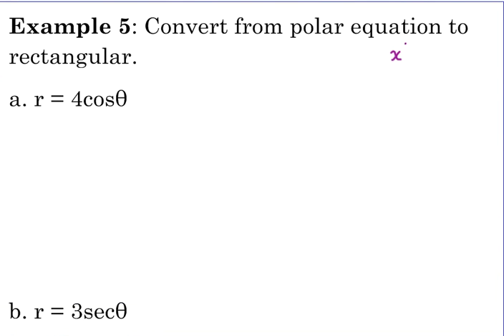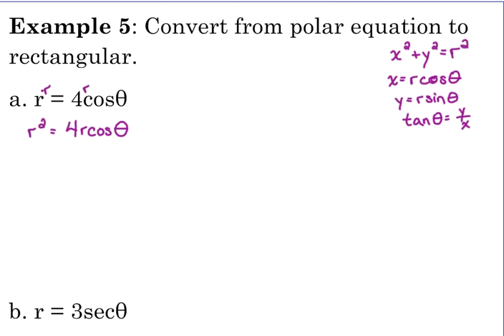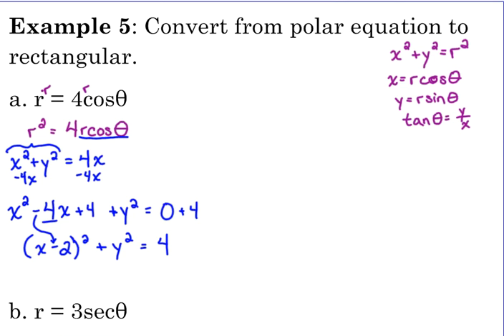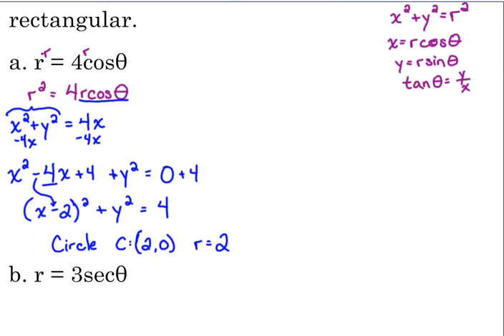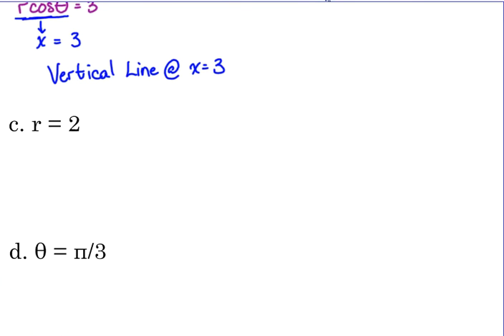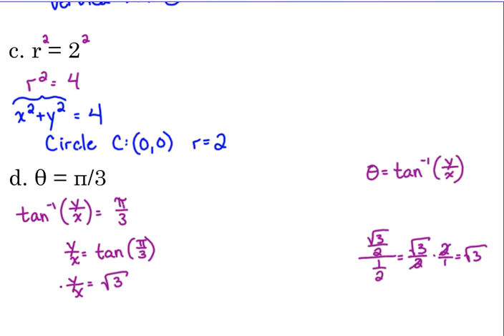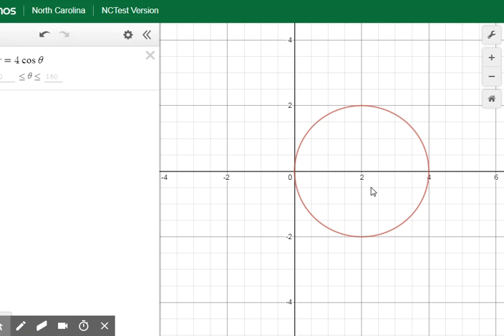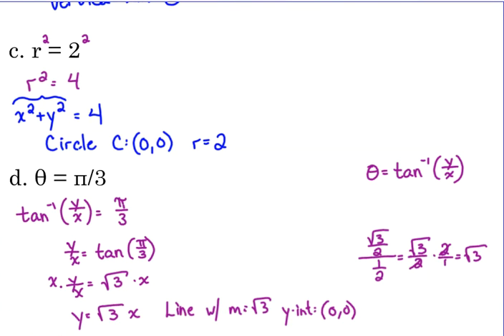Converting Polar Equations to Rectangular ~ Pre-Calculus